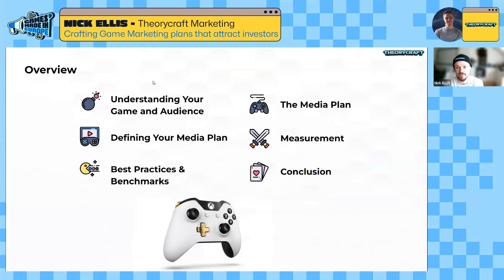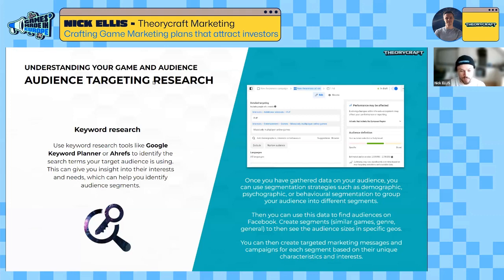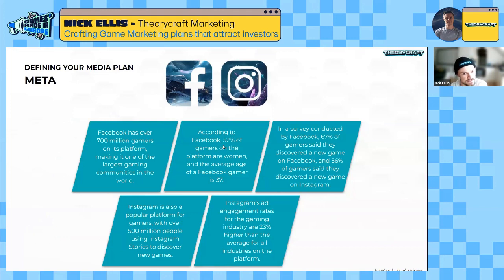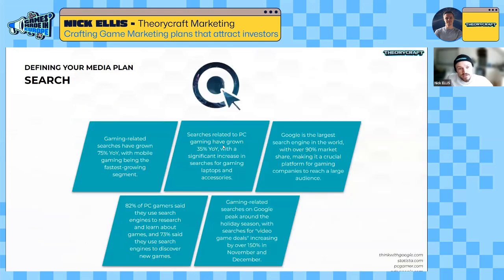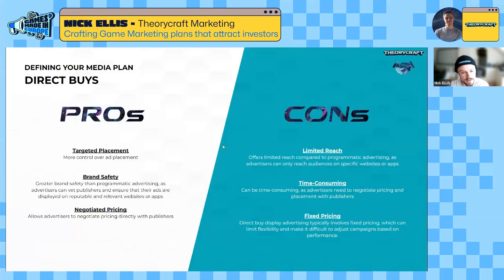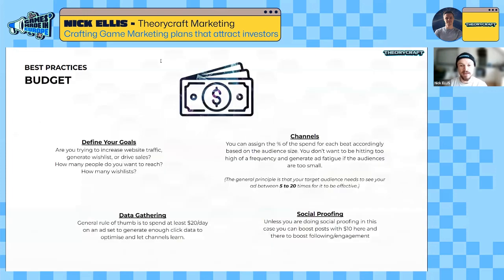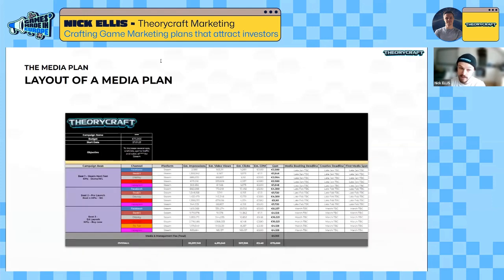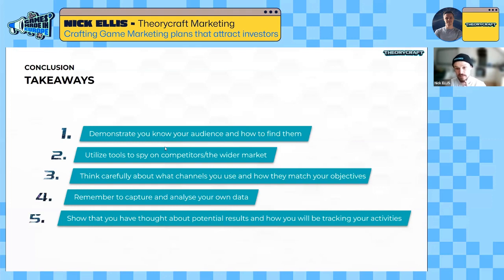Crafting game marketing plans that attract investors by N. Ellis (Theorycraft Marketing) - GMIEU 23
🔴 REPLAY - Games Made in Europe 2023

Discover Nick Ellis' exclusive Masterclass on "Create a game marketing plan that attracts investors"! 🎮💼

Want to attract investor attention for your video game? Look no further! Join marketing expert Nick Ellis and learn how to create an effective marketing plan to attract investors.

In this captivating Masterclass, Nick Ellis will guide you through the essential steps to creating a marketing plan that will captivate investors. You'll learn key marketing strategies, how to present your game in a compelling way, and how to maximize your chances of funding.